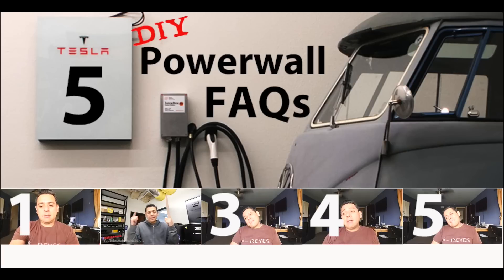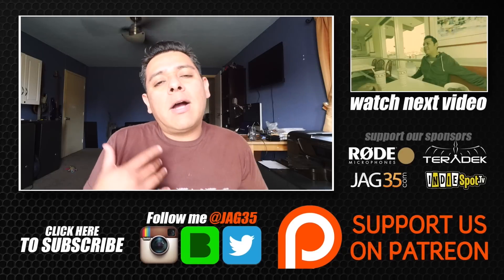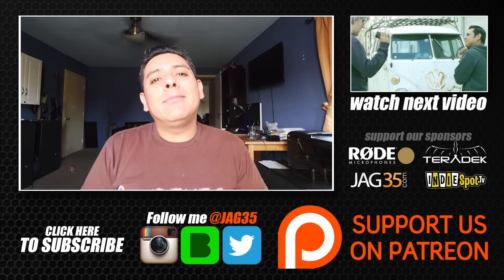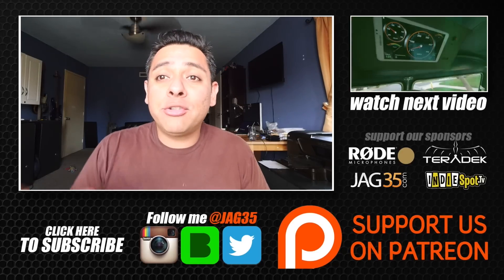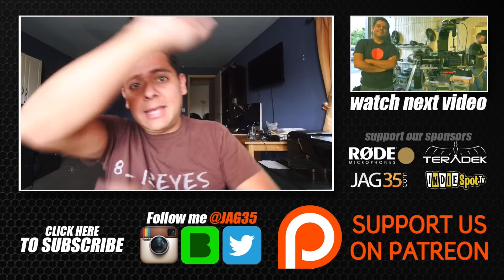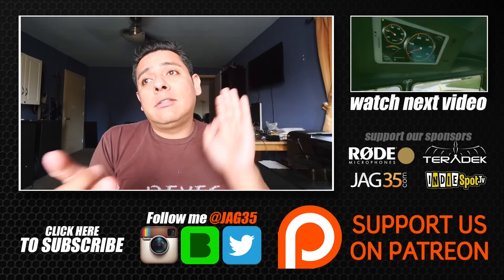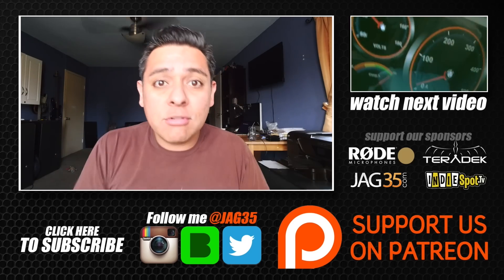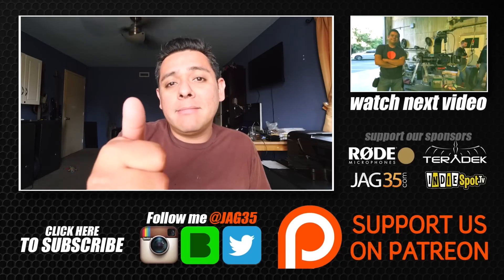Top 5 DiY PowerWall Questions 2/5 - Cooling